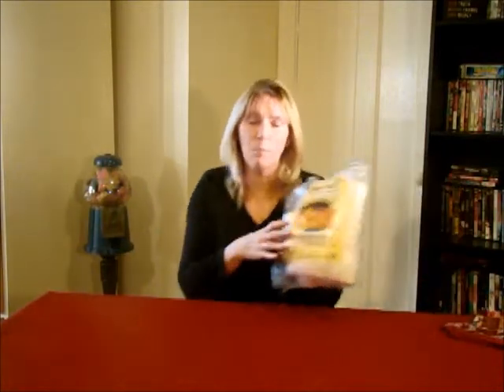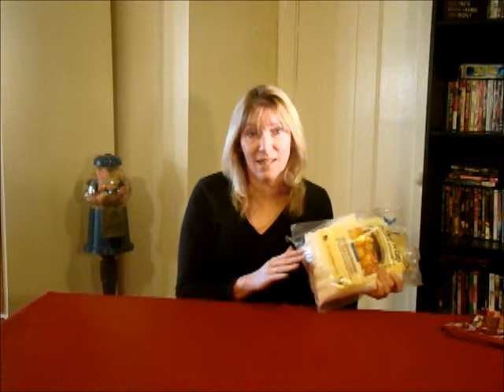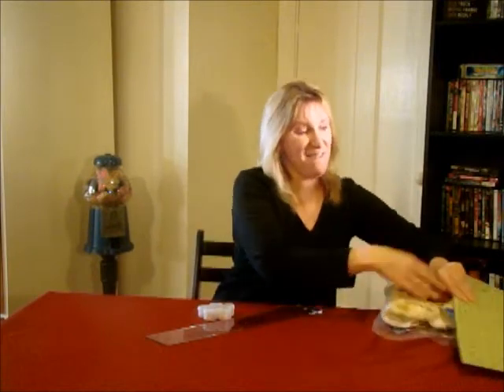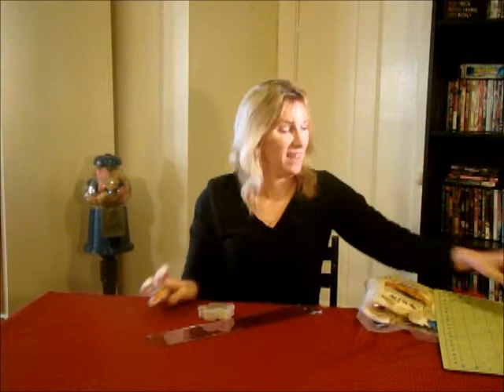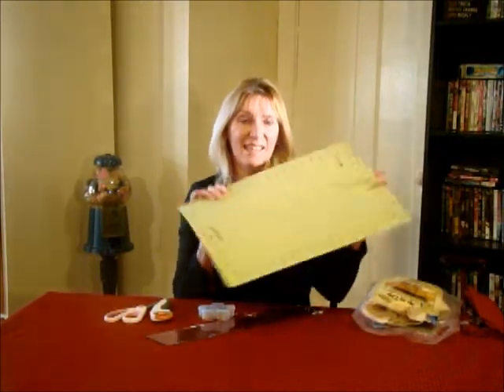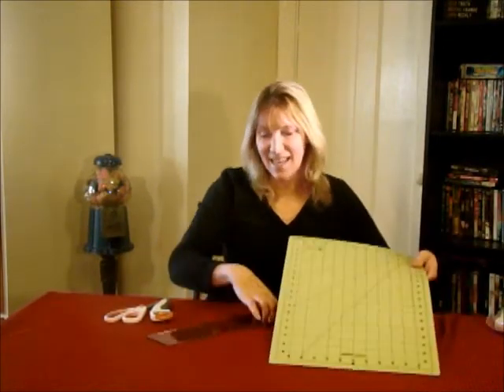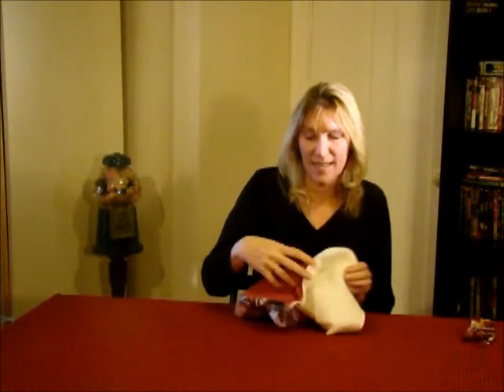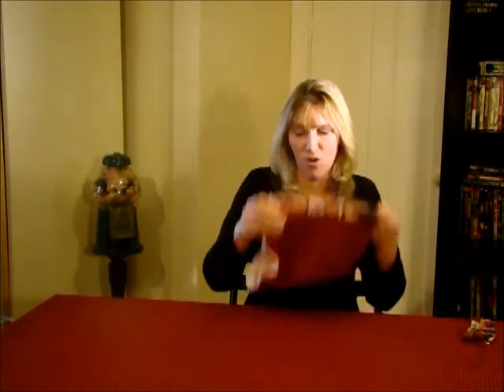Every Day Project, Day 15: Microwave Potatoe Potato Bags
Join Skully Designs as we make this cute and easy bag to cook our potatoes in the microwave.  Using a microwave safe batting and all cotton materials, we can cook our potatoes quick and be eating soon!

Never leave in microwave unattended and never cook more than two minutes at a time; all microwaves have different wattages and you don't want to start a fire!  Skully Designs will not be held responsible for any mishaps!